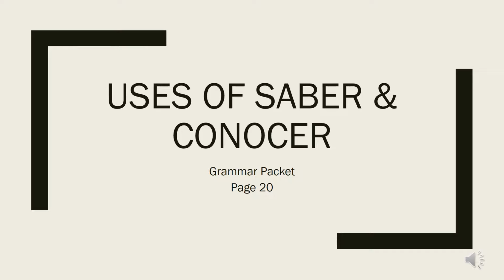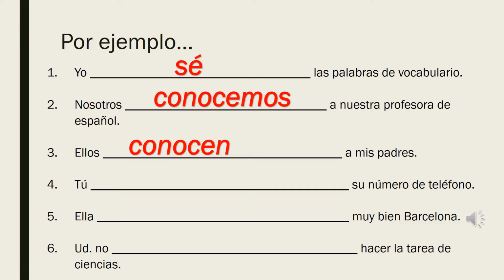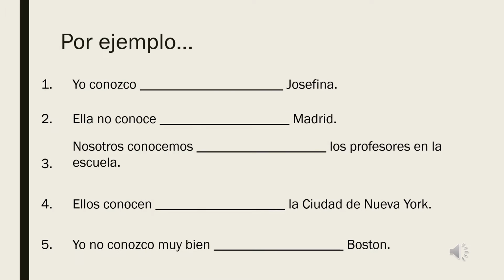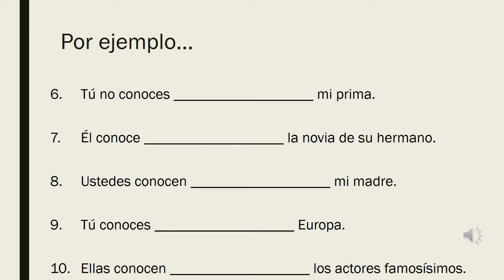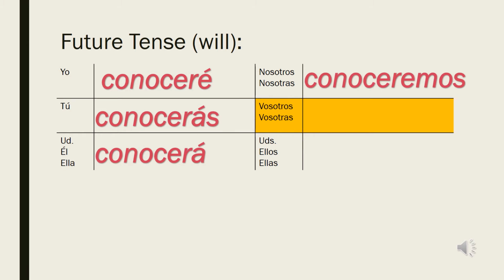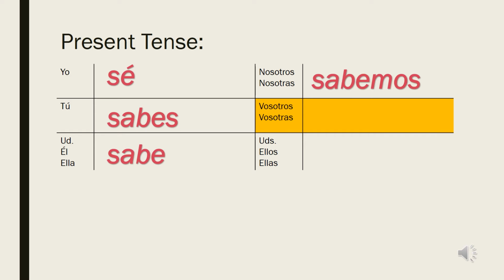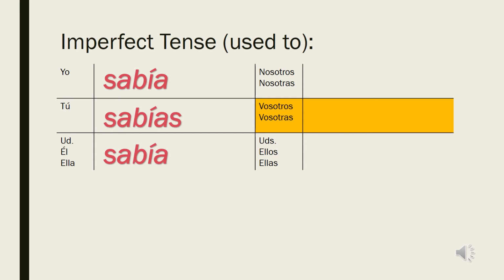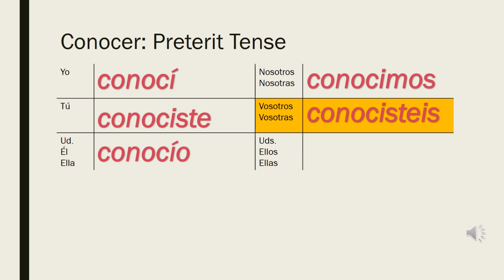Saber & Conocer Notes